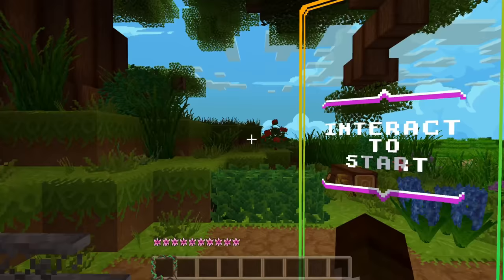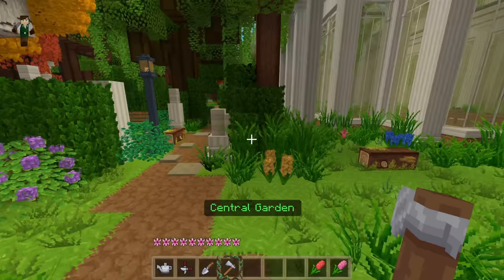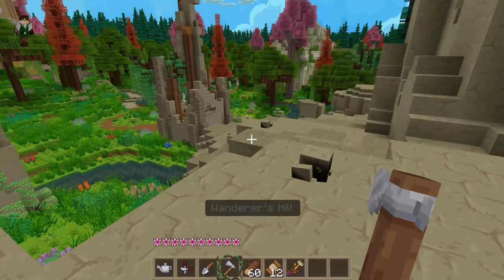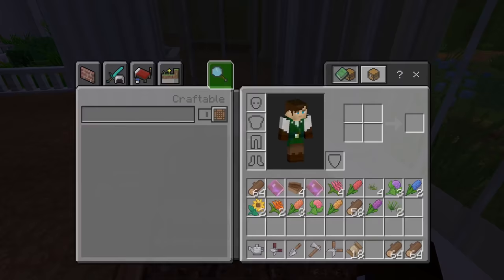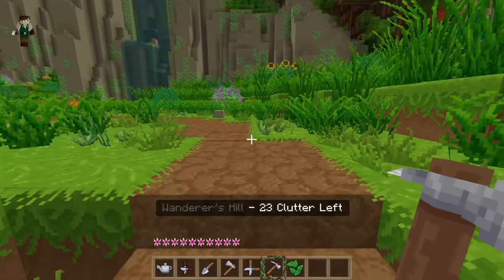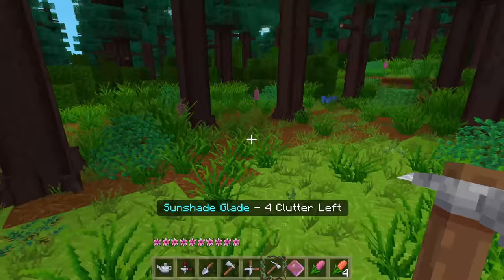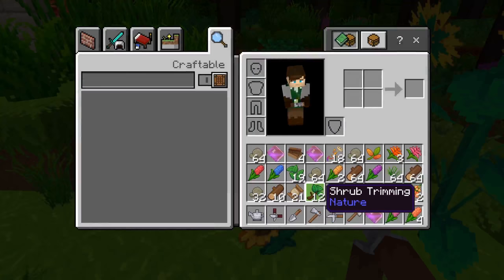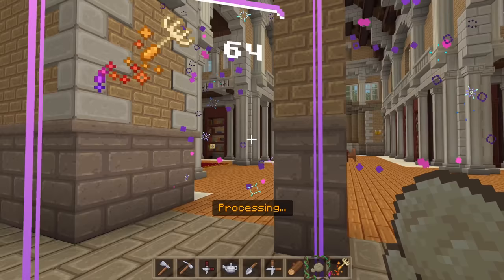Minecraft Bloom Gameplay Review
Minecraft Bloom Gameplay Review of this incredible packaged map that provides options to play. Review: . You're able to grow flowers, use tools and unlock new areas to explore. There's a maze, lovely gardens and many unique options for building. Hub . It's a really interesting interactive world that you can explore and spend countless hours visiting as you harvest gardening flowers or plant them alone or with others.

Minecraft Bloom gameplay review of this adventure world that has you tasked with cleaning up various areas while growing flowers in order to access new areas. It even has arcane magic elements to it which are fun. There are many areas to unlock and everything to use like Harvest Moon. This is on the store for Pocket Edition IOS or Android, Windows 10, Xbox Series X/S, Xbox One, Nintendo Switch, Playstation 5, Playstation 4 and Virtual Reality.

This is from the special Minecraft Store which features intense community driven experiences that various groups have created. This will greatly expand just what you can do within the game from special add on mods, to texture revamps and even special skin downloads. They range far, completely changing this with new adventures, special survival spawns and even more to witness.

This helps support the creators, give players new experiences and greatly expands just what sort of worlds that players can engage with no matter what version of Bedrock they’re playing. It has a ton of content to explore with a wide offering of choice that can be grabbed with coins which is the chosen currency. You’re never sure what sort of new things will be added and this Minecraft review showcases one of these special maps and goes over exactly what type of content to expect from it.

00:00 Find Three Tools
06:48 Central Garden
17:09 The Thicket
21:25 Homestead and Central Garden Flower Planting
26:15 Meddler's Maze
29:15 Royal Atrium
54:32 Overgrowth City Area
57:11 The Grand Library